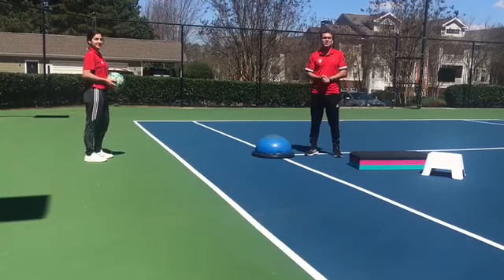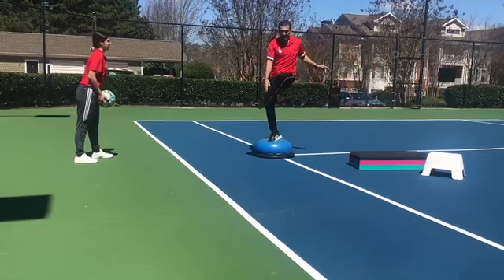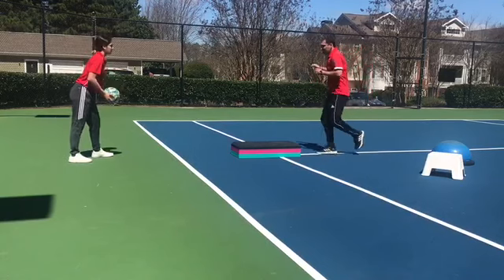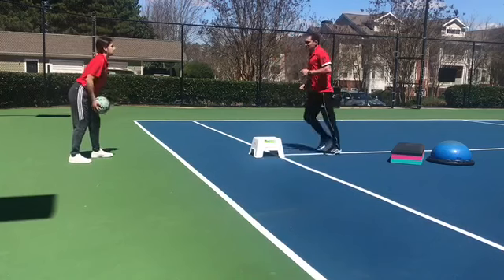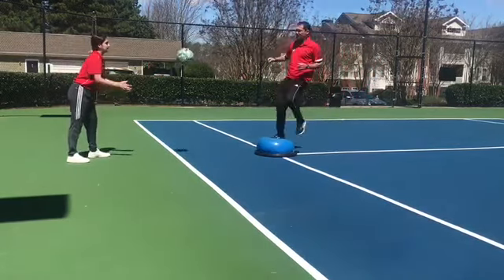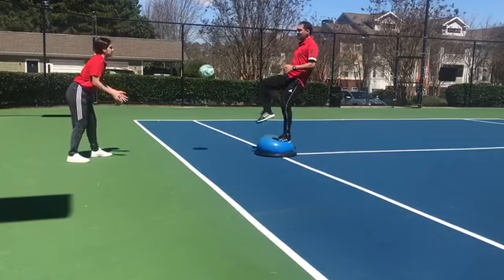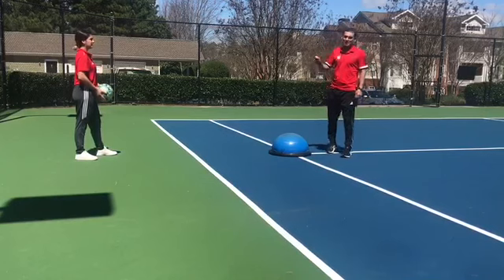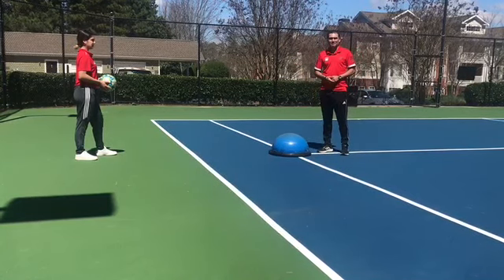Volleys and Balance - Coach Juan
Coach Juan demonstrates how to use balance and body control to improve your technique and ball control for volleys. If you don't have a bosa ball, you can use some sort of platform that can support your weight.